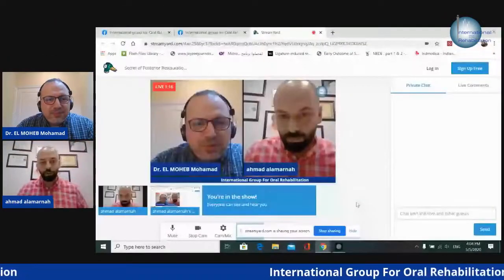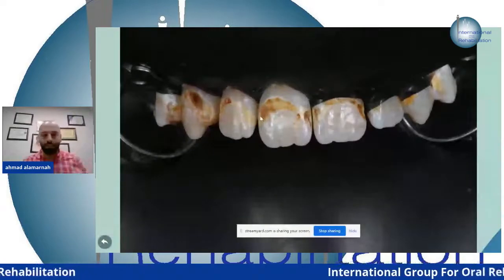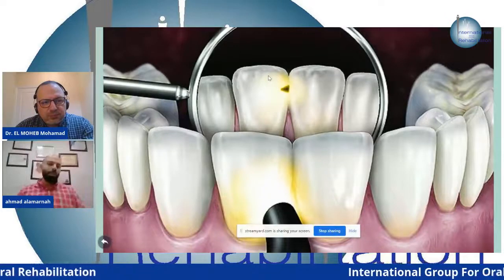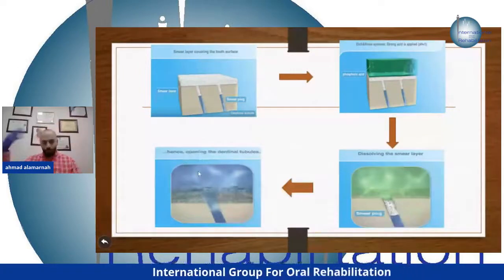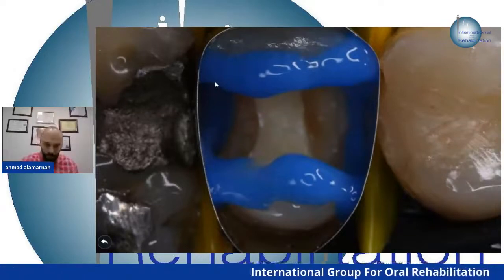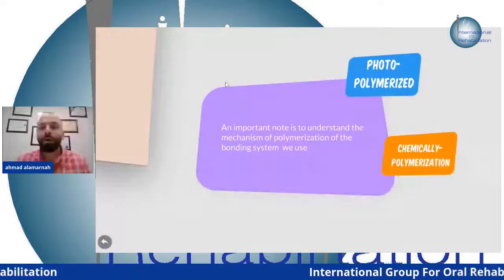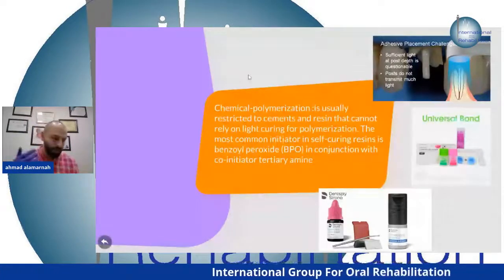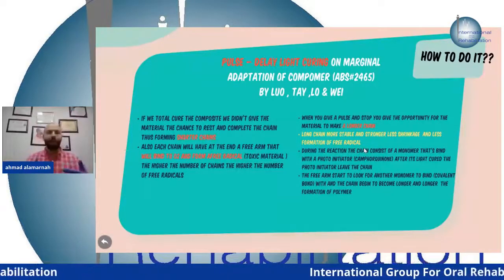Secrets of Posterior Composite Restoration Ahmad